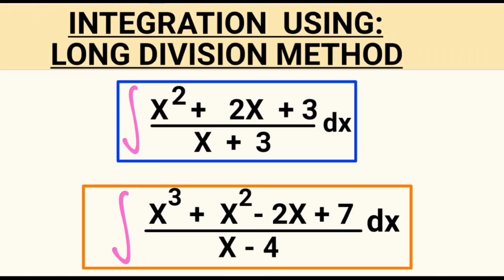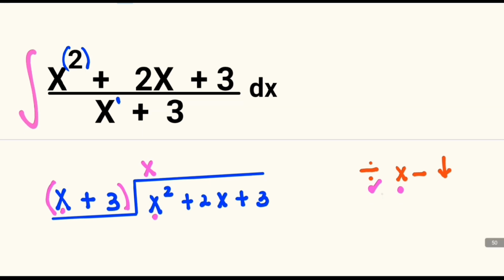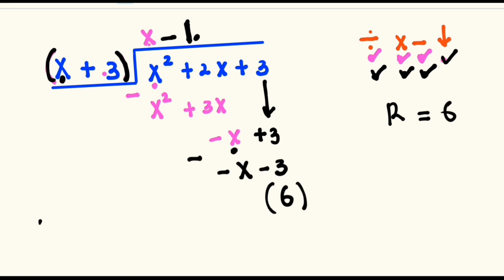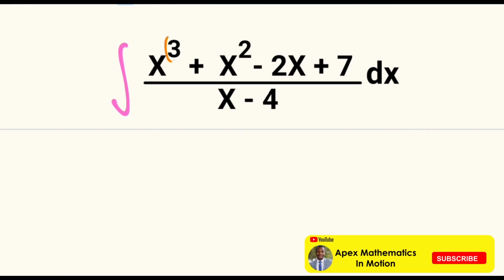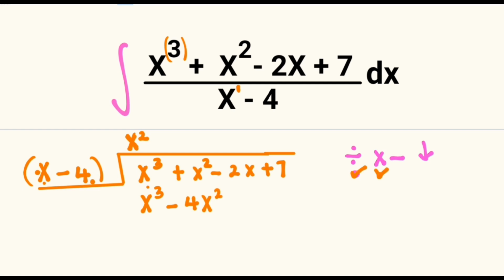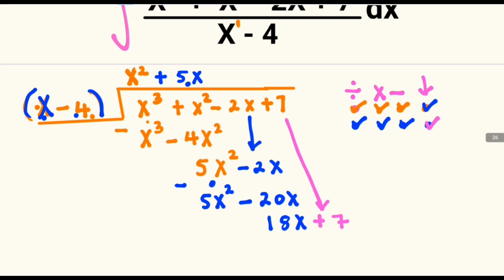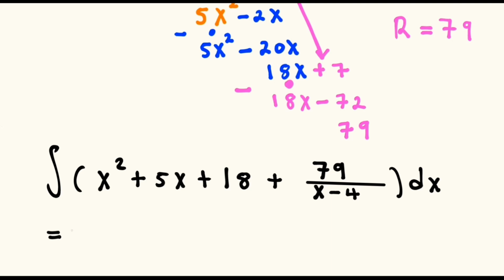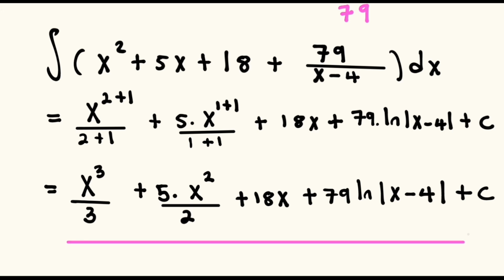Integration Using The Long Division Method | Calculus Integrals | Engineering & Computer Mathematics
0:00 Intro
0:41 Q1 Of Integration with Long Division
4:45 Q2 Of Integration with Long Division

Integration Using The Long Division Method | Calculus Integrals | Engineering & Computer Mathematics Techniques Of Integration